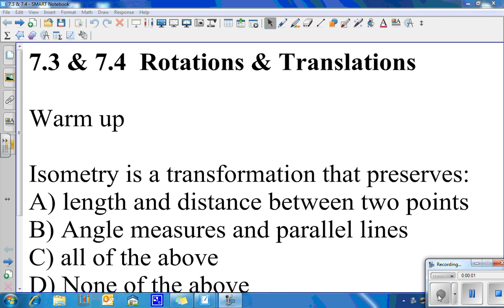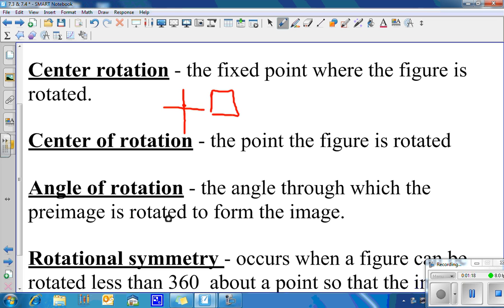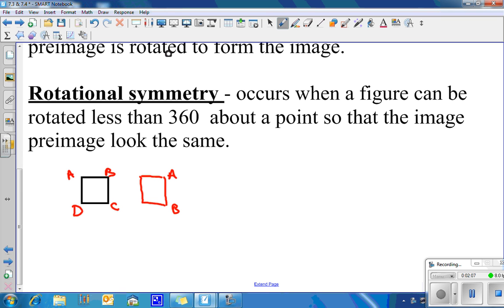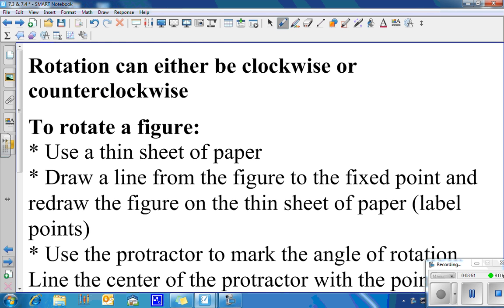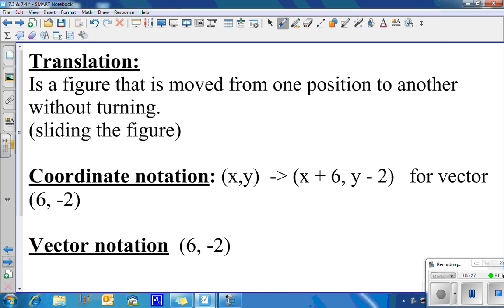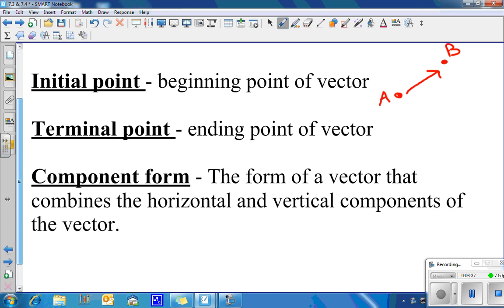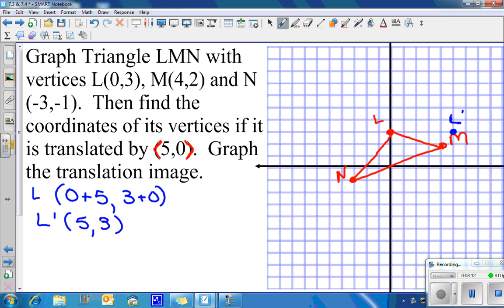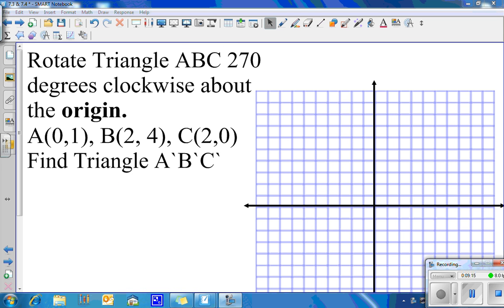7 3 and 7 4 Rotations and Translations